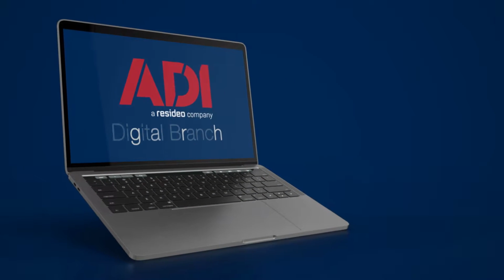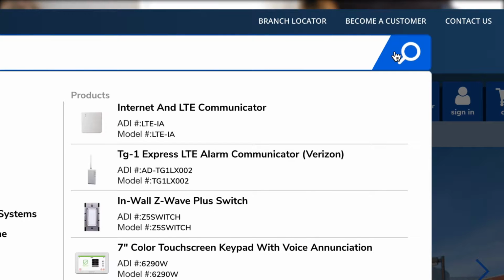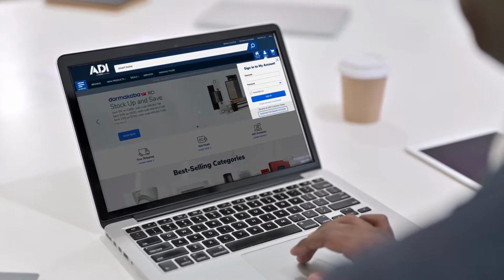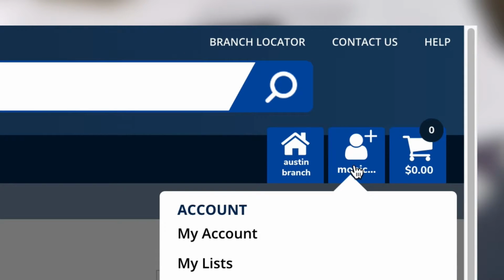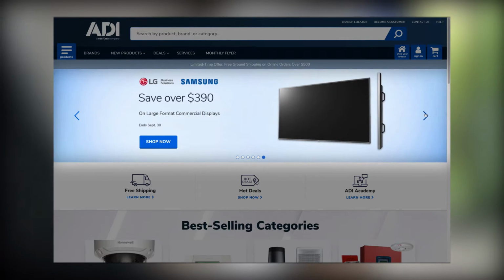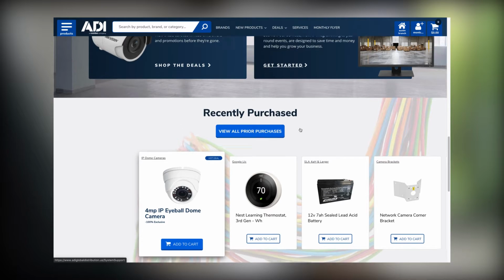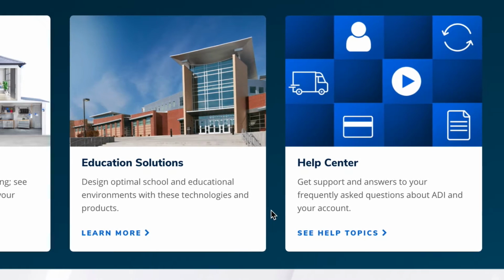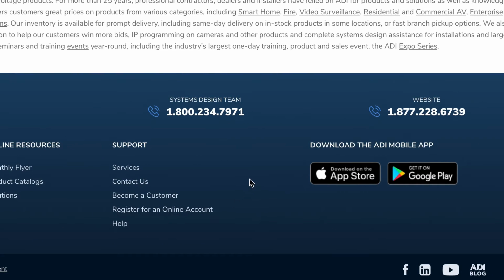Learn about ADI's Digital Branch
The ADI Digital Branch makes it easy to browse and purchase products for every low-voltage install and project. Learn how to navigate the homepage to find promotions, in-stock products, and help and support, as well as ADI’s value-added services and solutions.